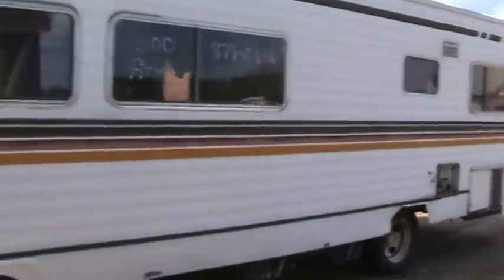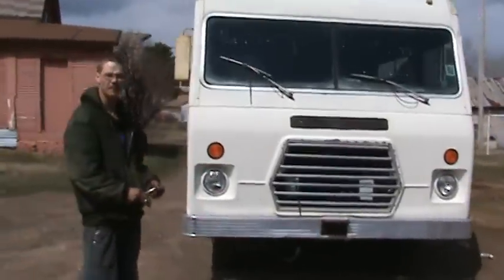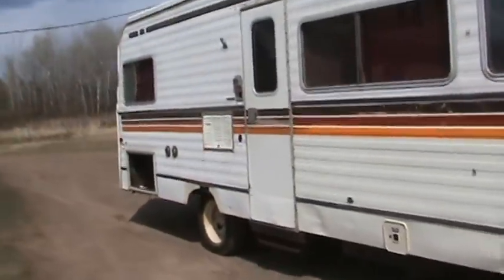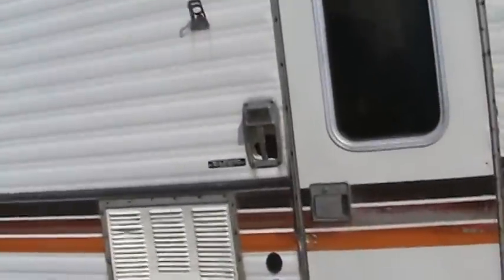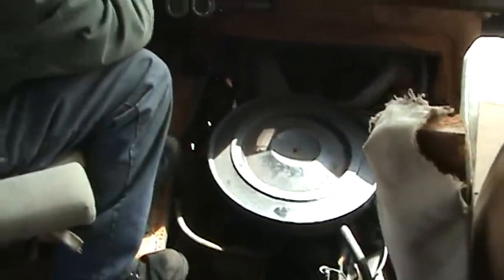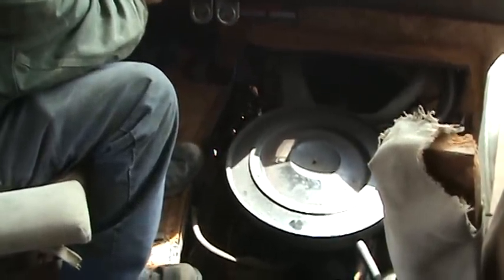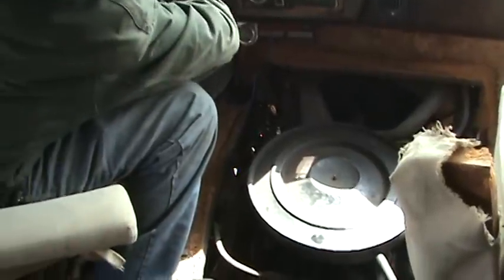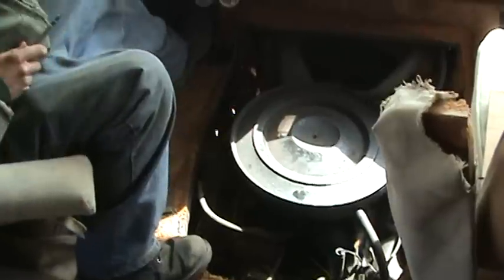Dodge RV Start and Sale!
Sold some friends our old 1978 Dodge RV for $300. It had a 440 in it that tacked out the oil pressure at 80 psi, no leaks, and tight tranny...$300! I take care of my buddies!